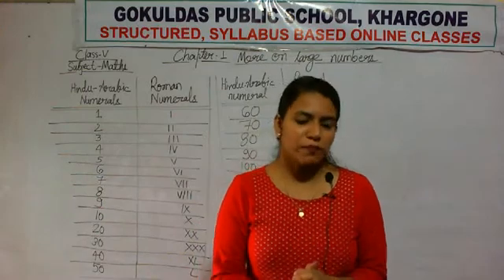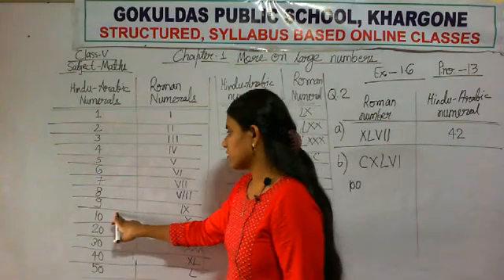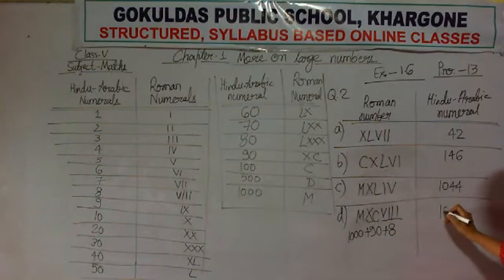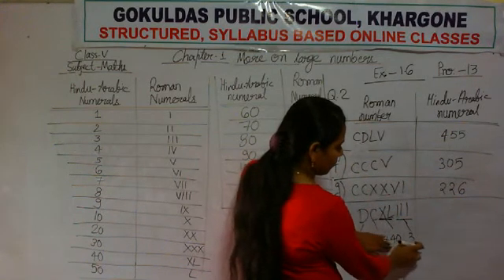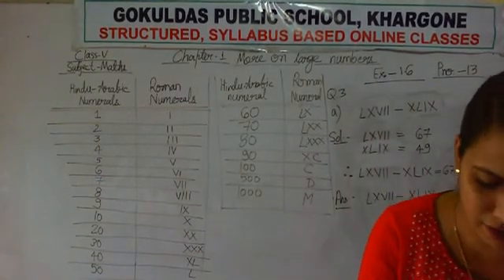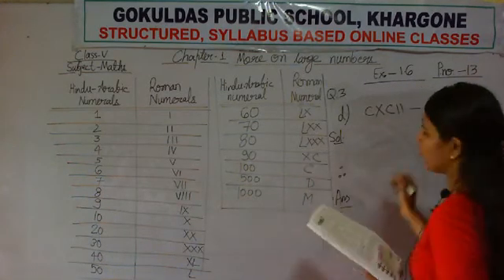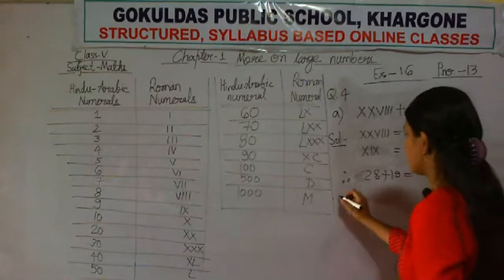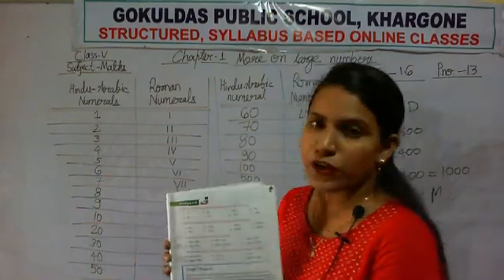Class 5(Math) Ex 1.6 Q 2,3 and 4 ( RD 20-07-20)